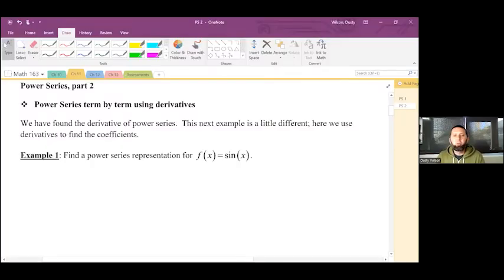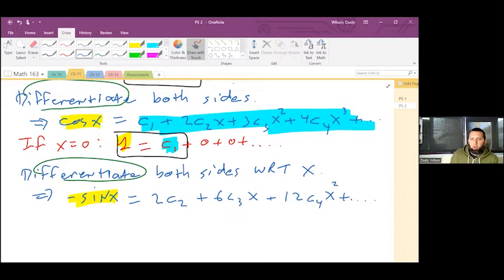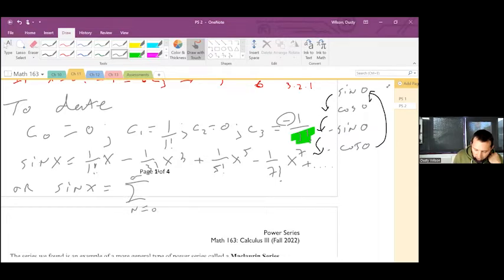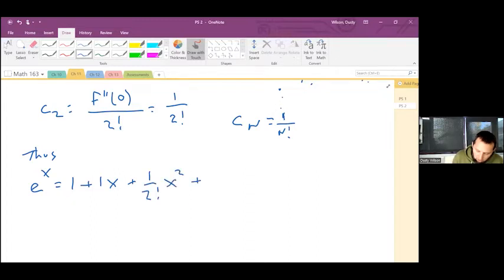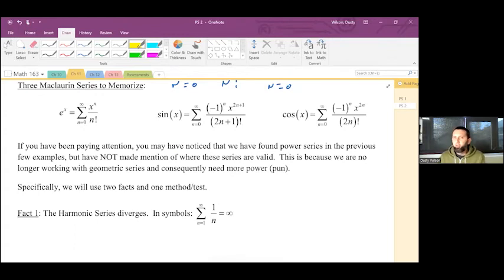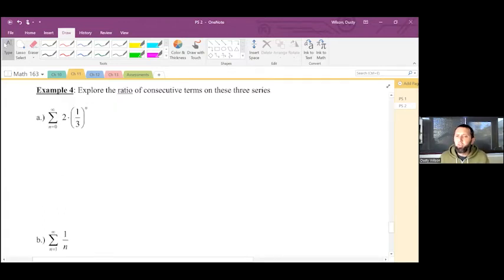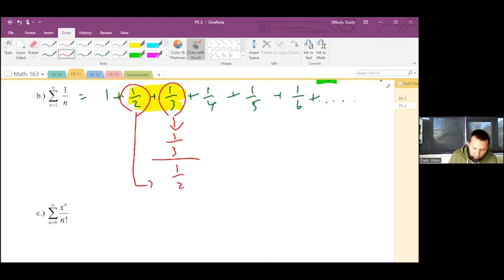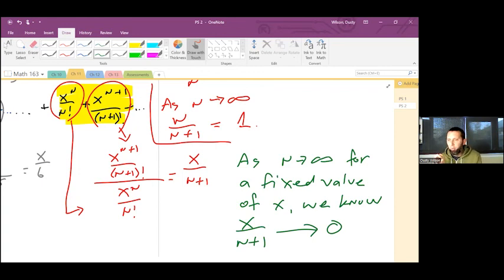Power Series 2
0:28 Example 1
16:26 Example 2
21:43 Example 3a
24:01 Example 3b
28:54: Beginning of the motivation for the convergence tests
32:37 Example 4